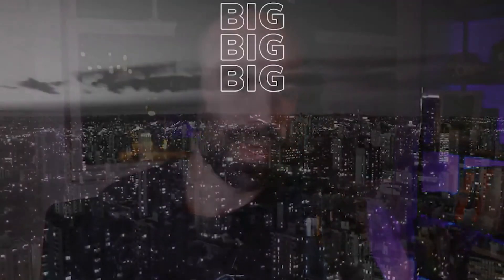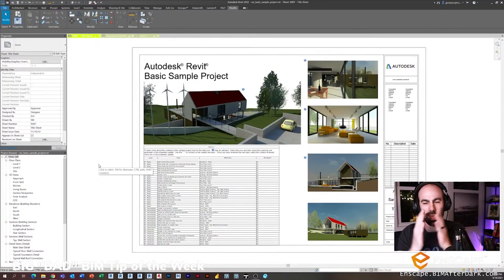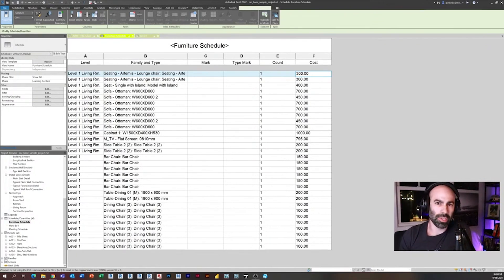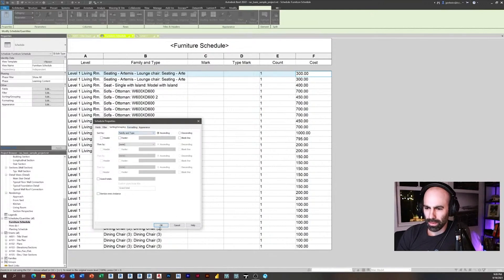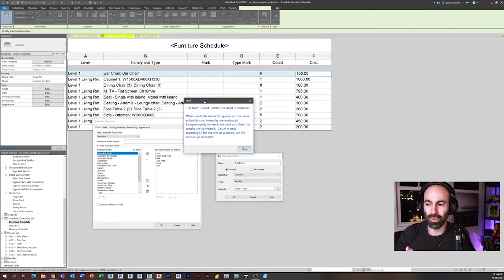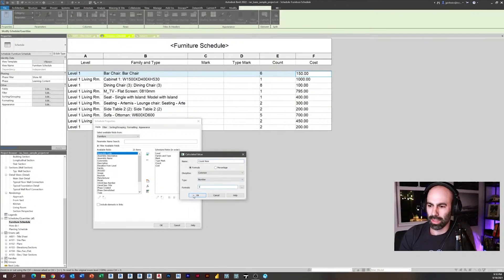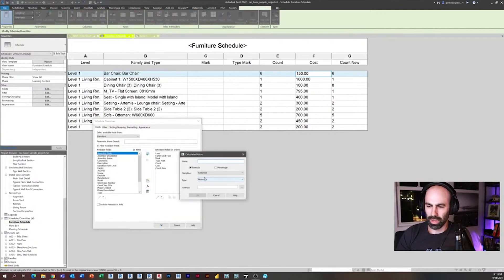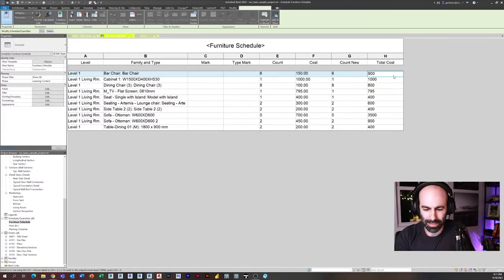Use "Count" in Revit Schedule Formula Tutorial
In this BIG "BAD" BIM Tip of the Week Peter shares an awesome tip that lets you use the "Count" value in Revit schedule for calculations in a Revit formula.

Thanks for sharing this Use "Count" in Revit Schedule Formula Tutorial , Peter!!